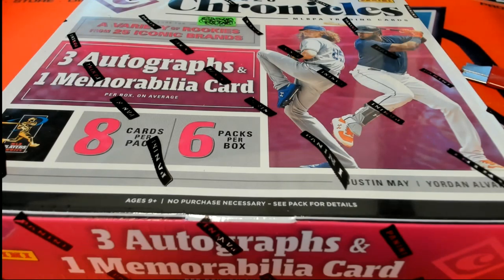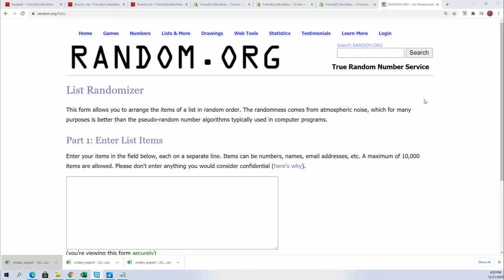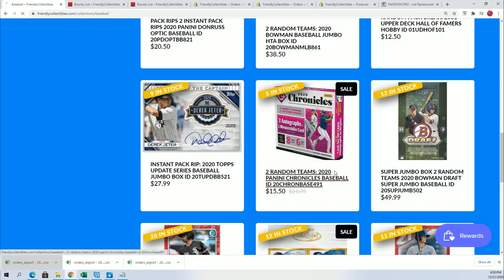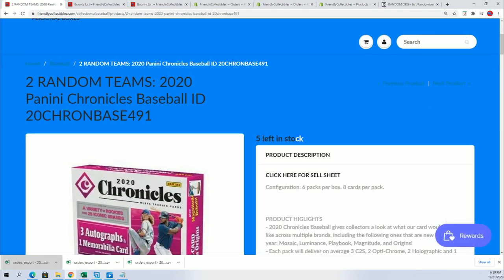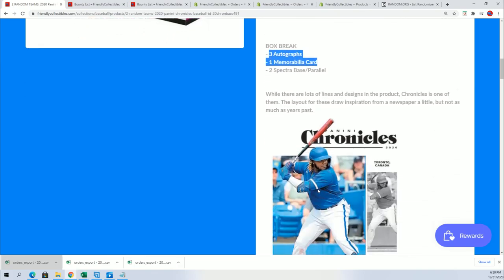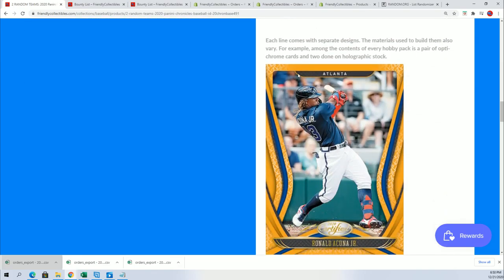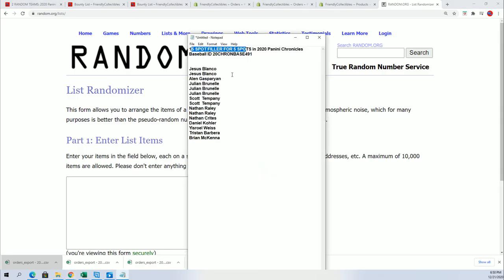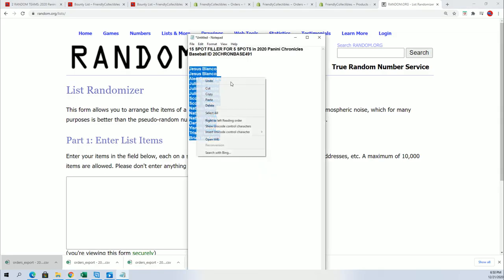2020 Panini Chronicles Baseball FILLER ID 20CHRONBASE491